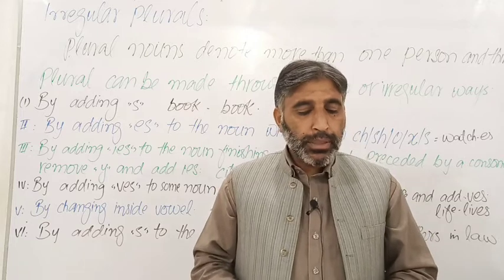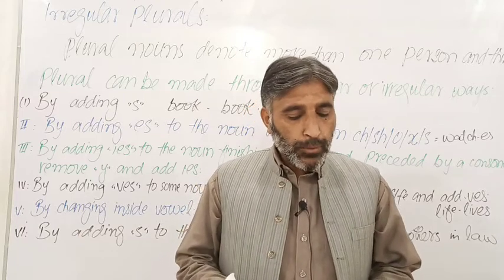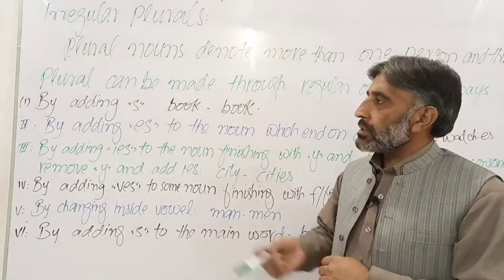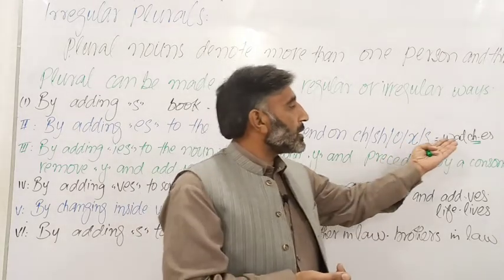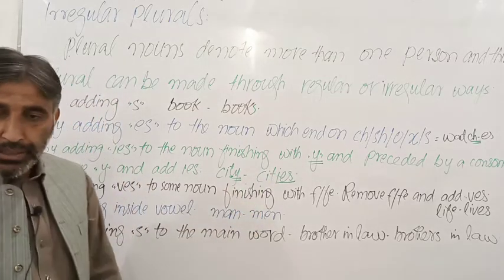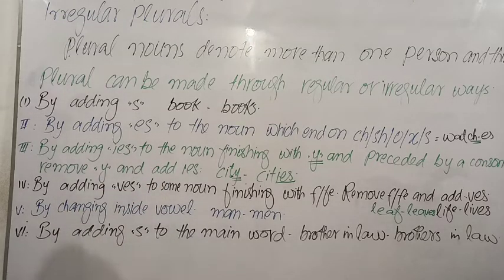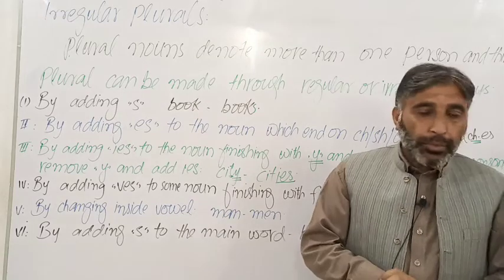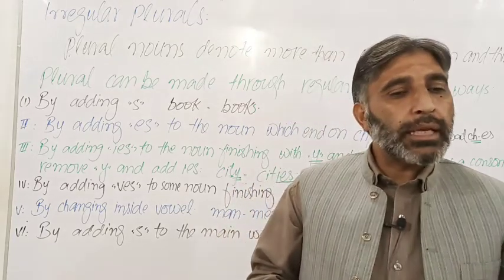232 Irregular plural How to make plural noun Level 3 Intercom English language course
232 Irregular plural How to make plural noun Level 3 Intercom English language course how to speak English fluently Vocabulary and grammar Inter com American English language course